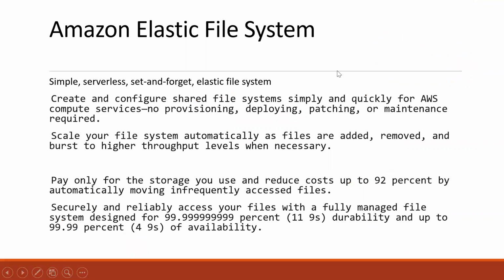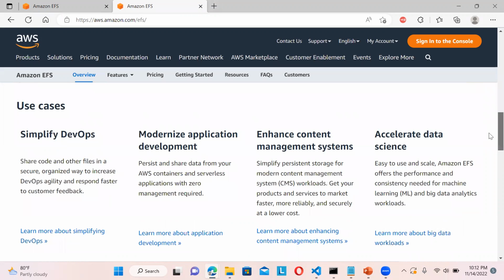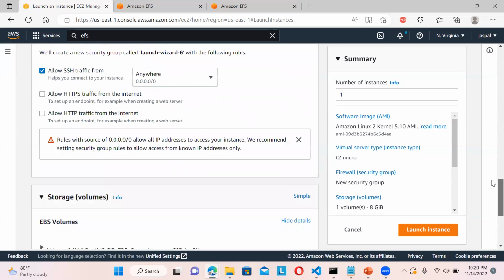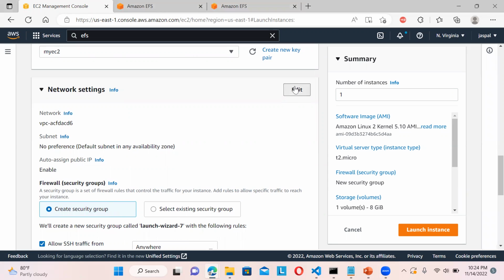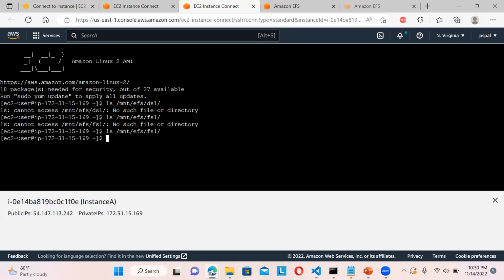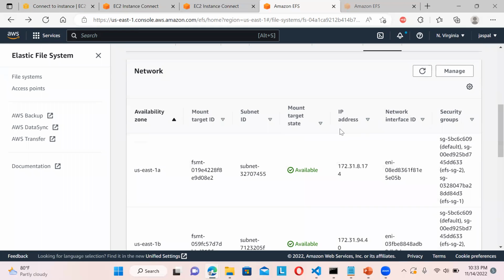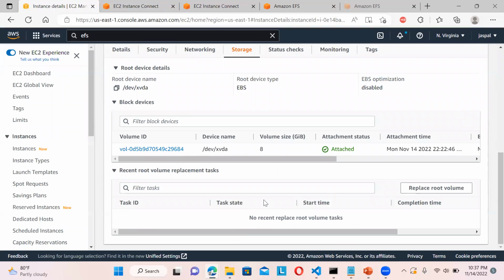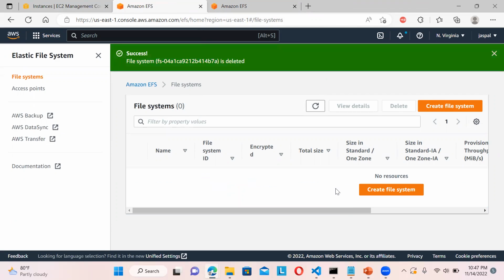Create AWS EFS (Elastic File System) and mount on EC2 instance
Simple, serverless, set-and-forget, elastic file system
Create and configure shared file systems simply and quickly for AWS compute services—no provisioning, deploying, patching, or maintenance required.
Scale your file system automatically as files are added, removed, and burst to higher throughput levels when necessary.
Pay only for the storage you use and reduce costs up to 92 percent by automatically moving infrequently accessed files.
Securely and reliably access your files with a fully managed file system designed for 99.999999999 percent (11 9s) durability and up to 99.99 percent (4 9s) of availability.